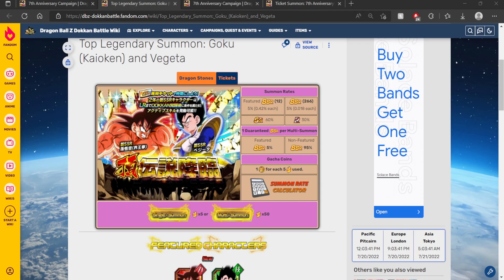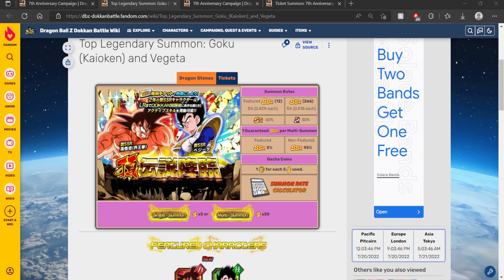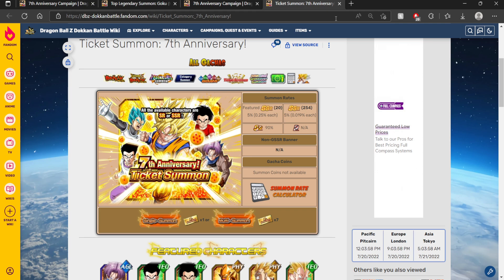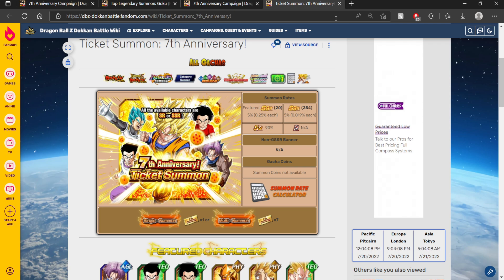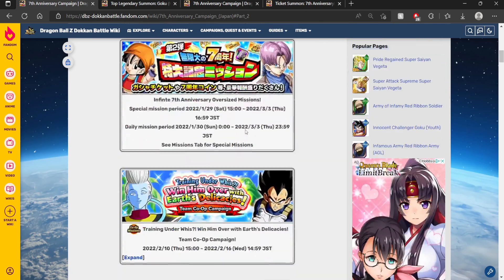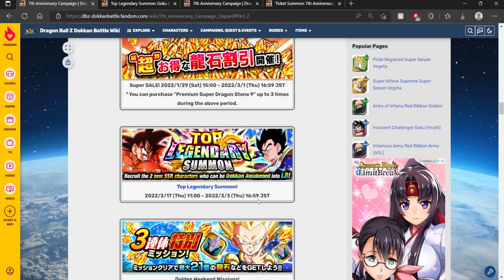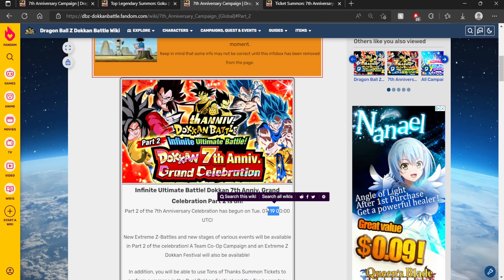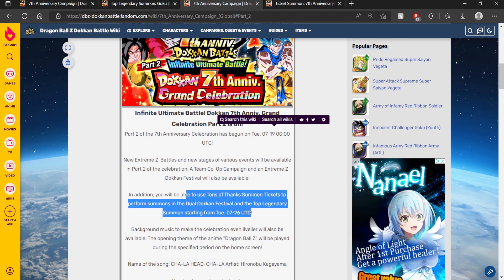WHEN WILL THE PART 2 BANNER DROP FOR GLOBAL DOKKAN? 7TH ANNIVERSARY PART 2! | DBZ Dokkan Battle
Video Title: WHEN WILL THE PART 2 BANNER DROP FOR GLOBAL DOKKAN? 7TH ANNIVERSARY! | DBZ Dokkan Battle

- Don't Play Yourself, Join THE INFANTRY Discord Here!